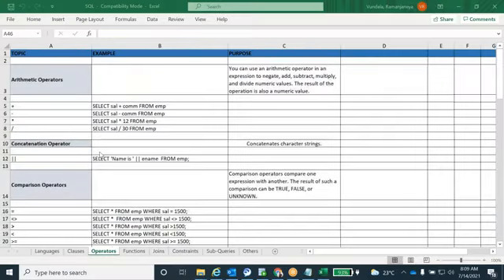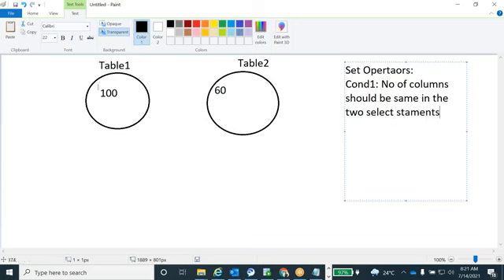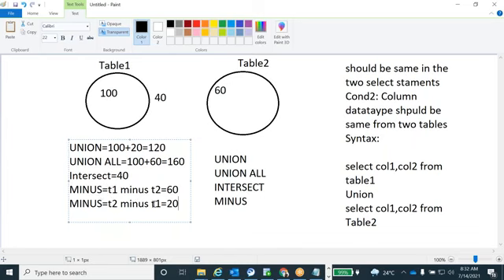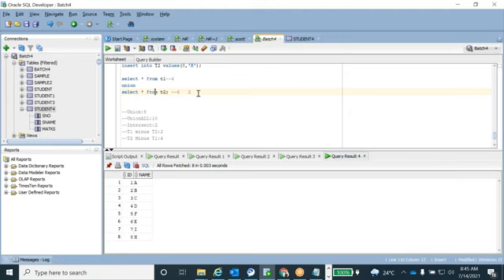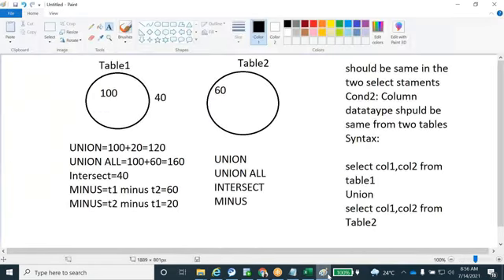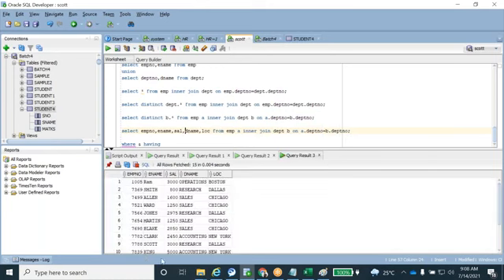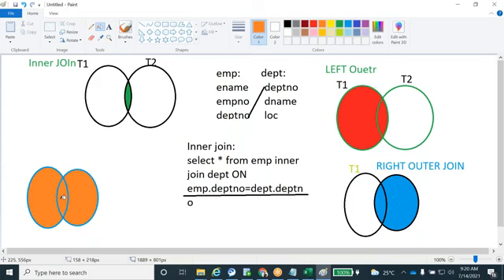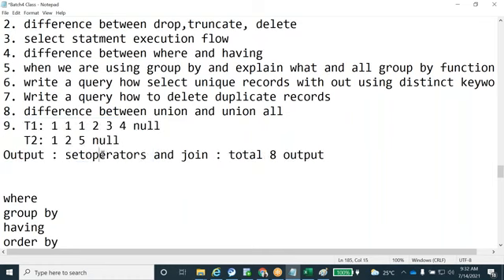ETL TESTING REAL TIME -9|| For Beginners